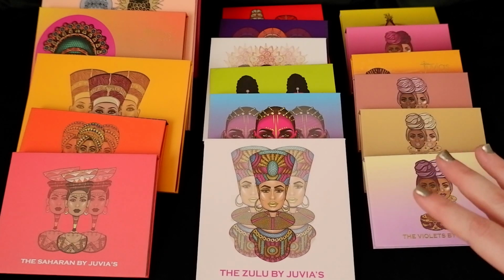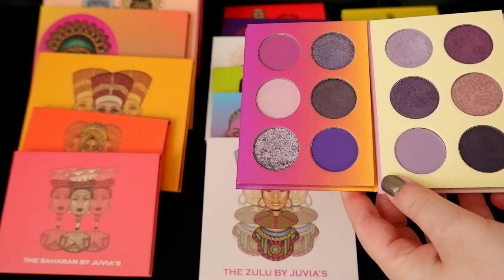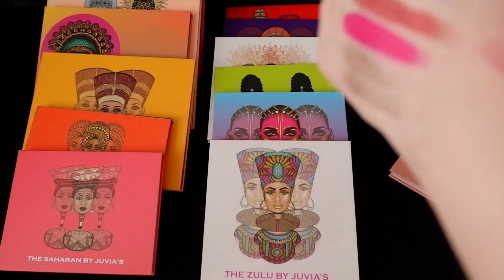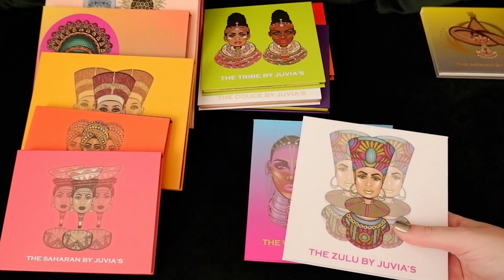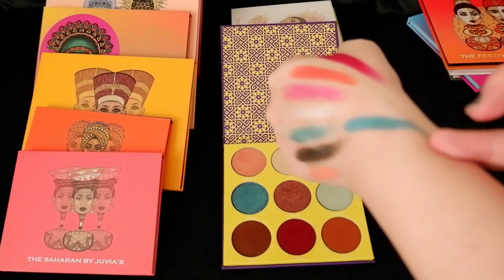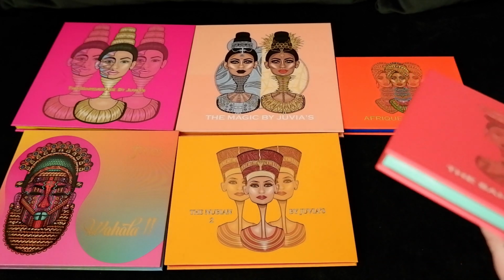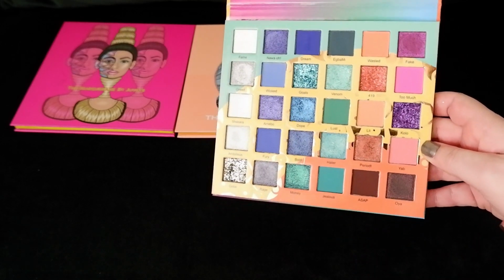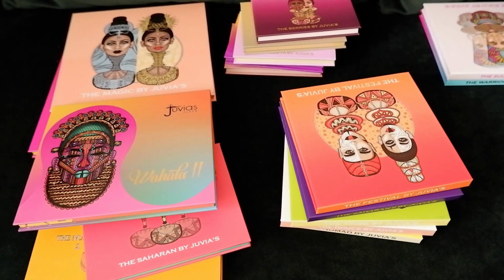JUVIA'S PLACE PALETTE COLLECTION 2021 // My Juvia's Place eyeshadow palette family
in which I talk you through all my Juvia's Place eyeshadow palettes. And I need your help, because I don't need all of these, but I am undecided on which ones I should keep and which ones I should declutter as JP is one of my fave brands for eyeshadow.

Top - H&M
Nails - OPI Number One Nemesis (Spiderman Collection)